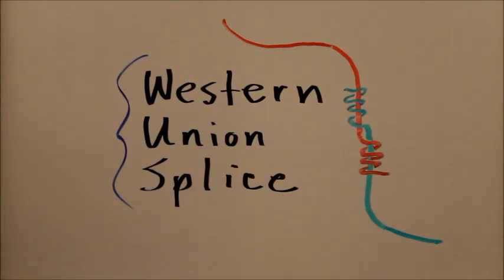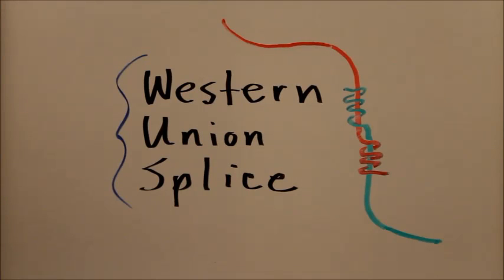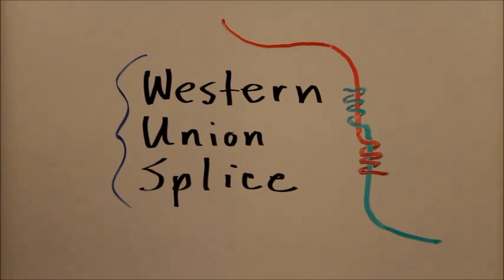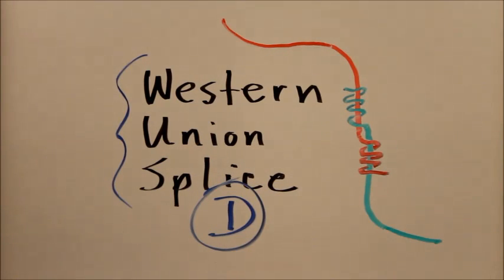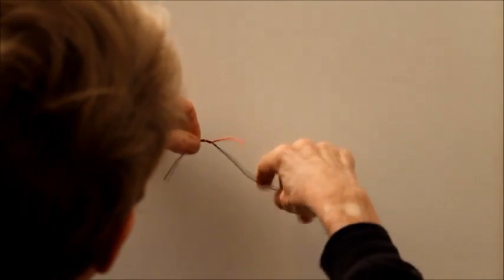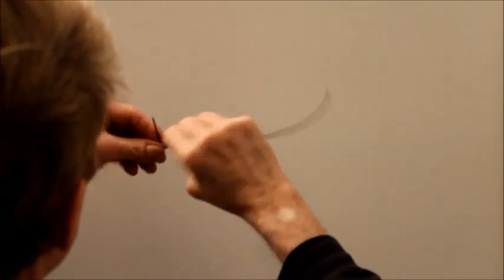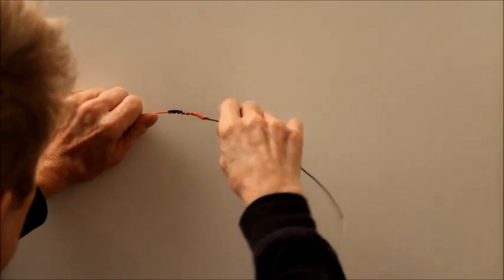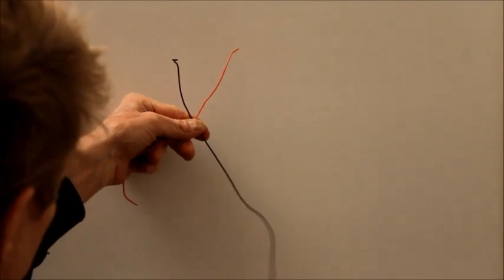Electricity Exam Q 77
Explanation for the answer to Final Exam Question No. 77 in "Electricity Demystified, 2nd Edition" (pages 337-338).